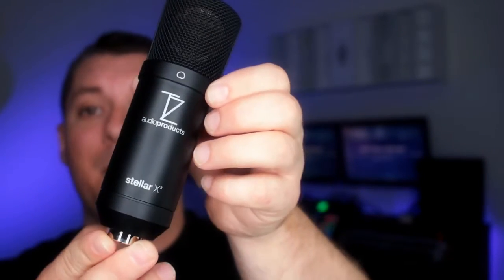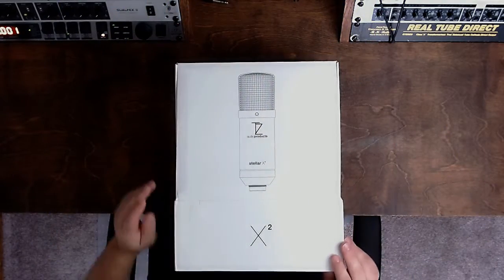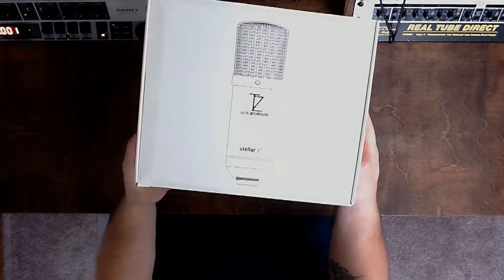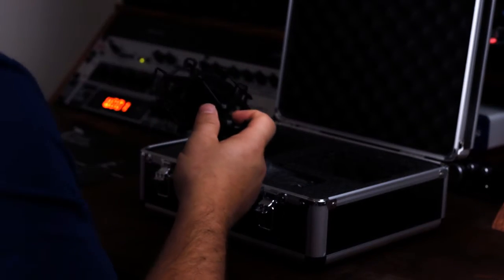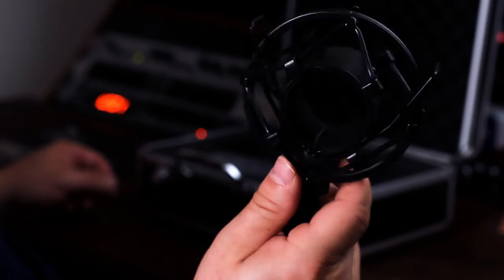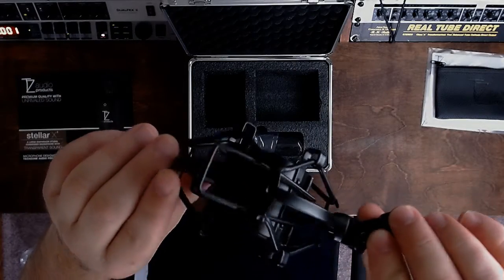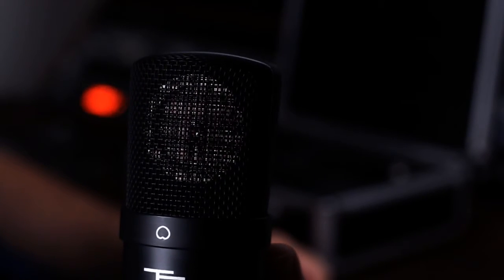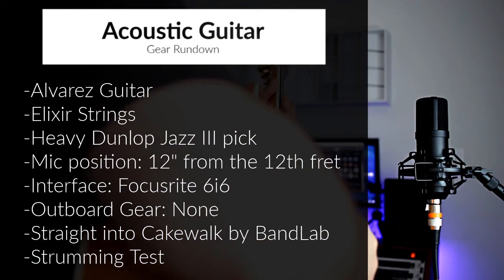TechZone Audio - Stellar X2 - Unboxing and Review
Although not completely in the ballpark of budget mics, the Stellar X2 performs way above its means. Immediately I was taken back by its natural sound and accurate representation of everything I put in front of it. Needless to say, I am sold! This has got to be one of the best kept secrets in the audio industry when it comes to sound capture quality and affordability.

The sound examples in this video speak for themselves. This mic ROCKS! (Voice over was done with the Shure SM7b running through outboard gear)